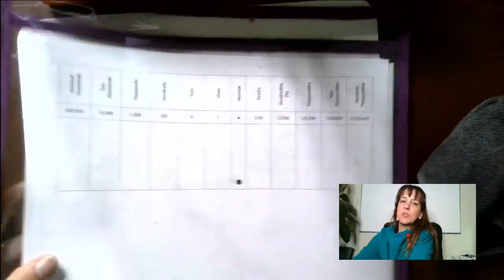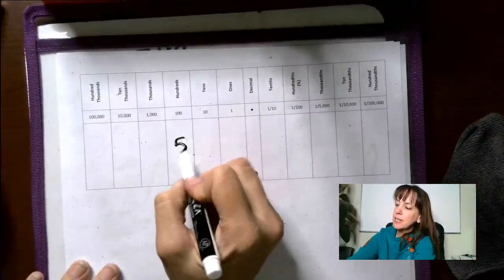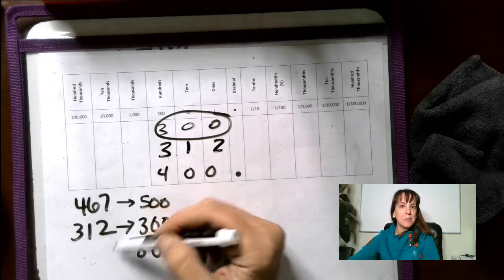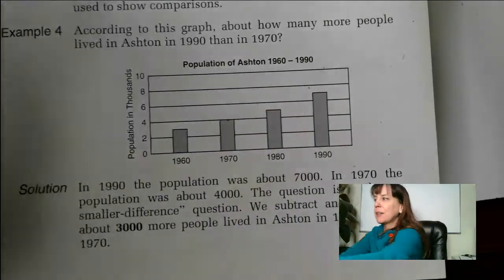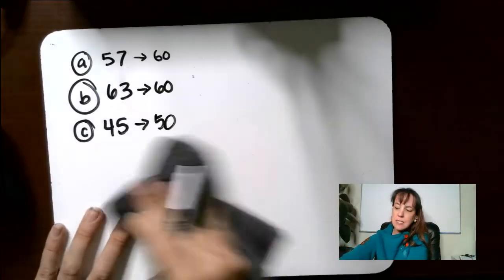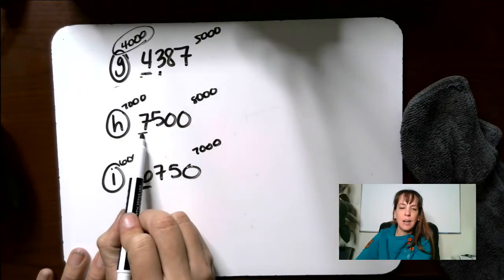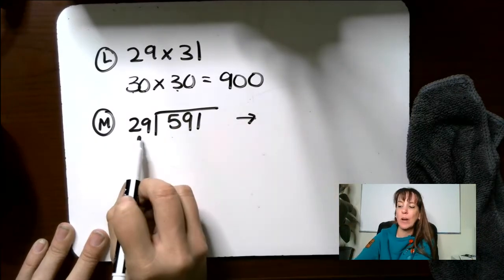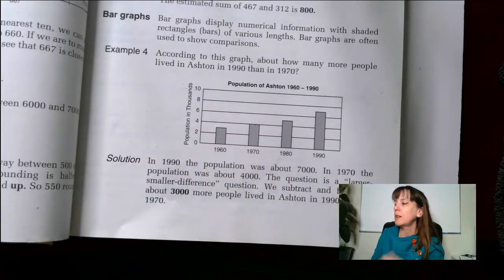Saxon 76, lesson 016, Rounding Whole Numbers, Estimating, Bar Graphs